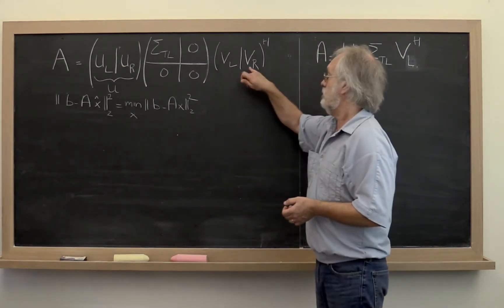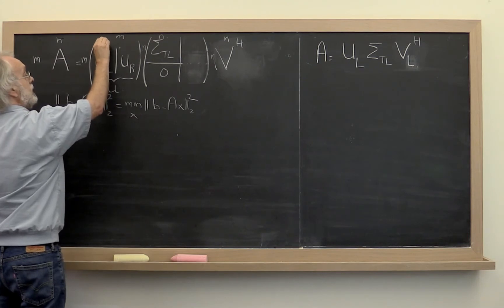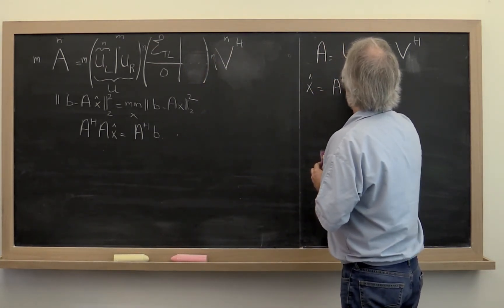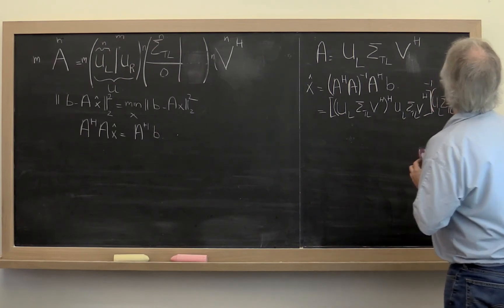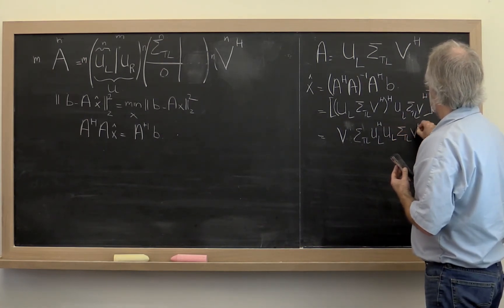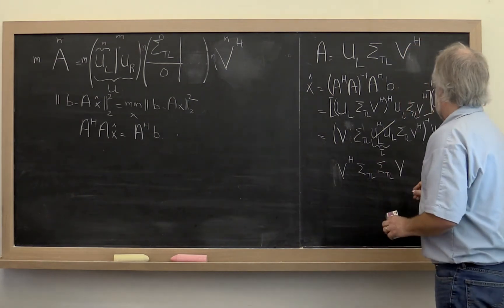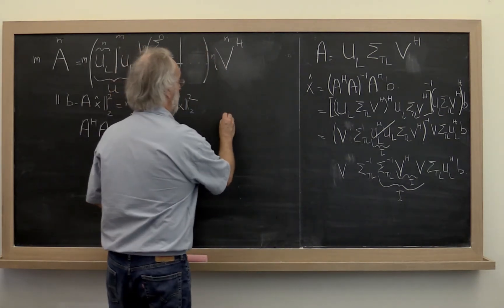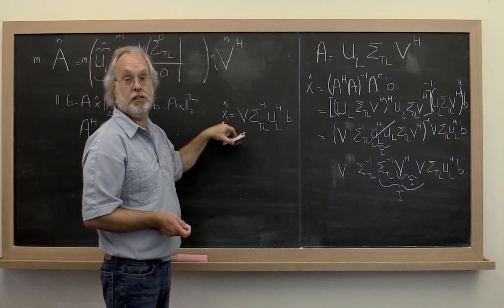04.3.2 Solving LLS with SVD